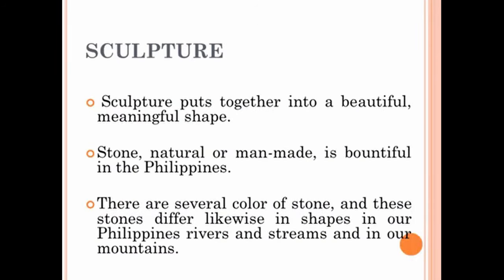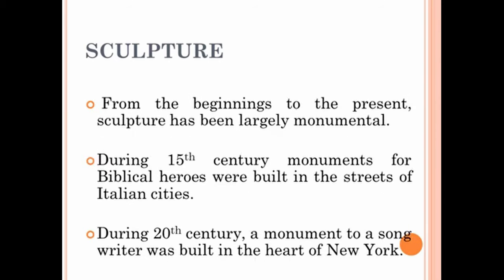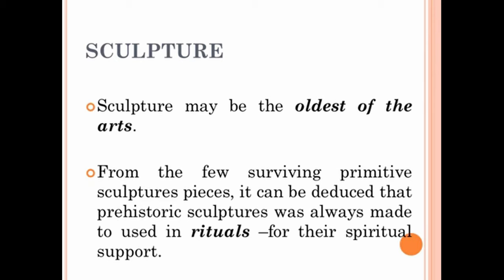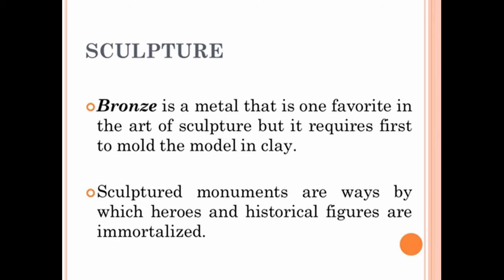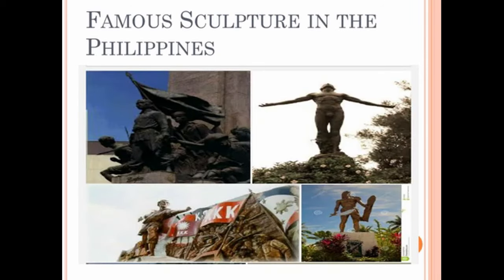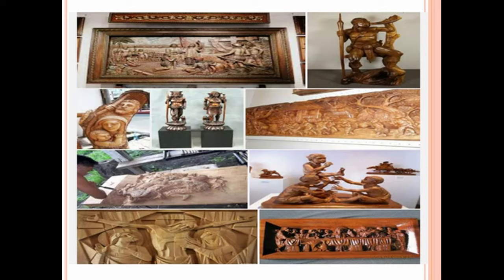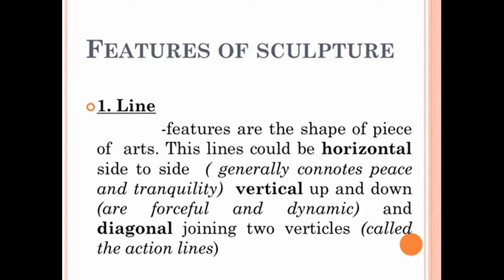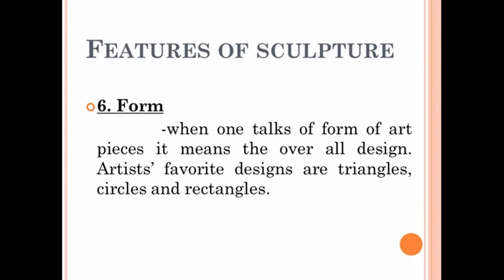Sculpture Lecture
References:
Sanchez et., al (2012). Introduction to the Humanities. Sixth Edition. REX Bookstore.
Ferrer et., al (2018). Art Appreciation. Panday-Lahi Publishing House Inc.
Cerbo et., al (2010). The Arts An Introduction to the Humanities. Suatengco Publishing House.
Marcos et., al (2010). Introduction to the Humanities, Visual and Performing Arts.  Manila Mindshapers Co., Inc.
Caslib et., al (2018) Art Appreciation. First edition. REX Bookstore.